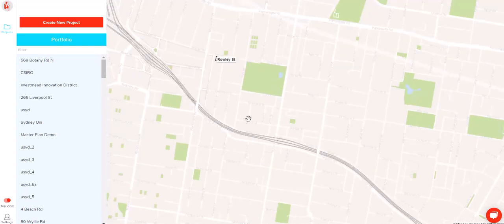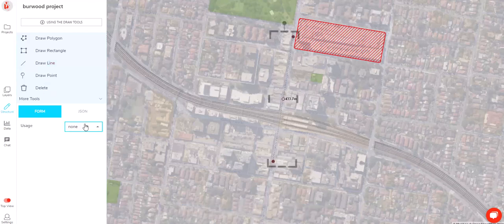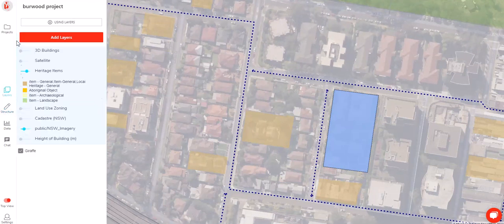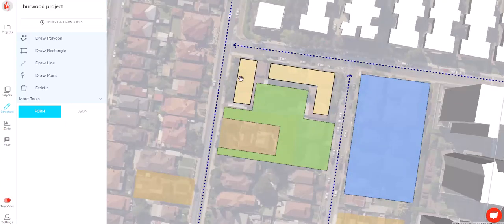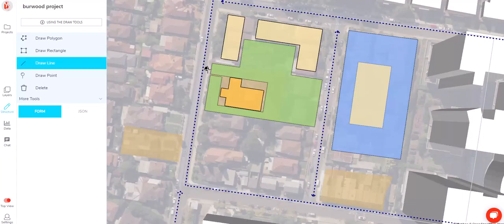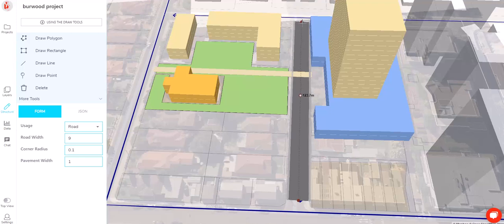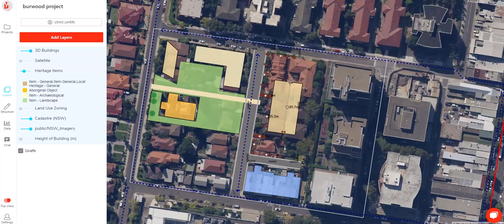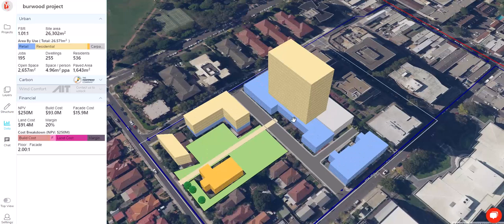Urban Design in Giraffe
Using Giraffe to make decisions about place and iterate quickly.